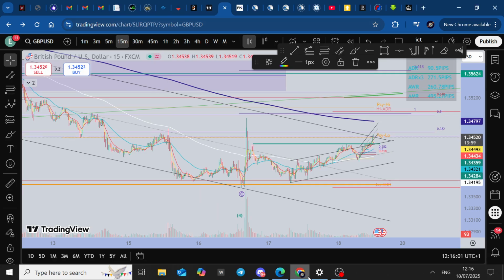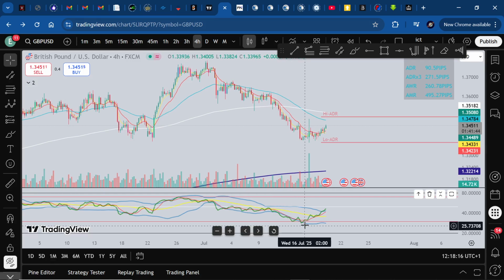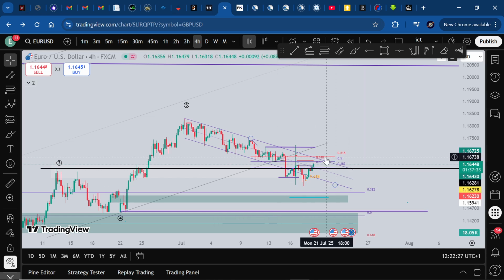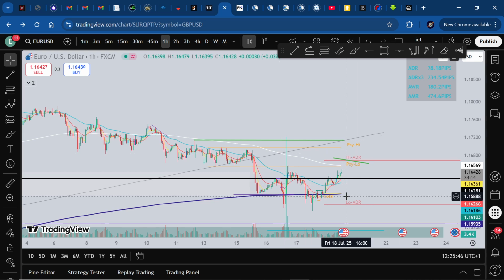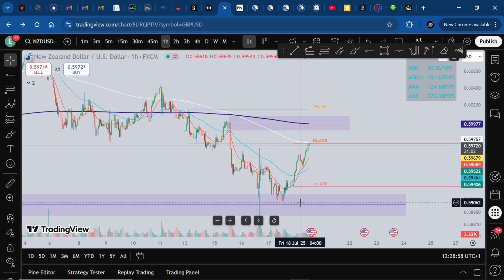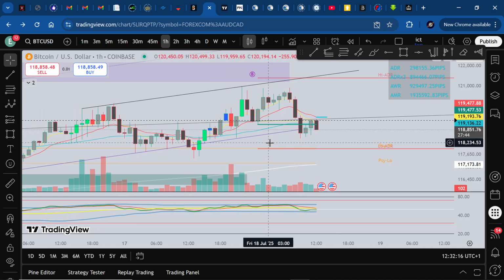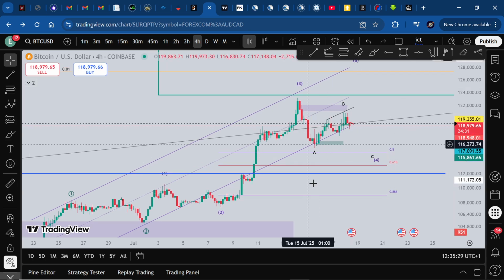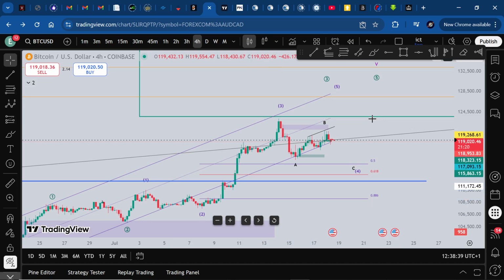Multi-Market Setups: BTCUSD, EURUSD, GBPUSD, GBPJPY, RXRX + More!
🔥 Today's breakdown covers major forex and crypto pairs + a key stock setup!
Watch how Elliott reads the charts in real-time across assets — clean reactions, sniper zones, and clear momentum shifts.

🔍 Covered in this video:

BTCUSD weekend structure & breakout clues

EURUSD and GBPUSD price action setups

NZDUSD & AUDUSD consolidation or breakout?

GBPJPY trend continuation or reversal?

RXRX stock trade idea (potential bounce zone)

💡 These setups are about timing, structure, and reaction zones, not hype.

🎯 If you're trading FX, Crypto, or Stocks — this is a must-watch.